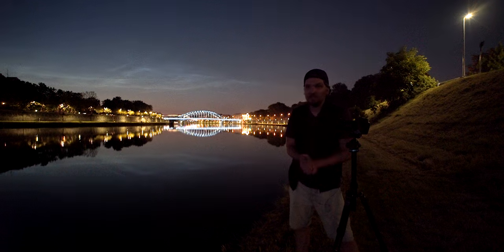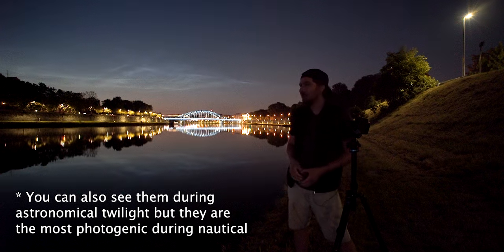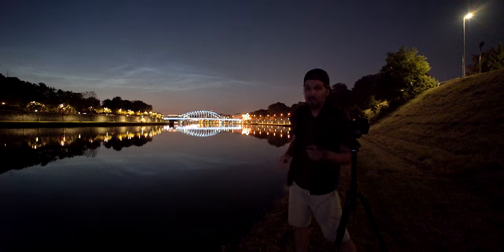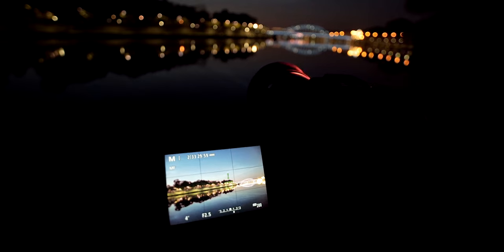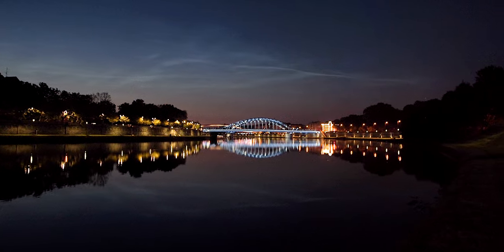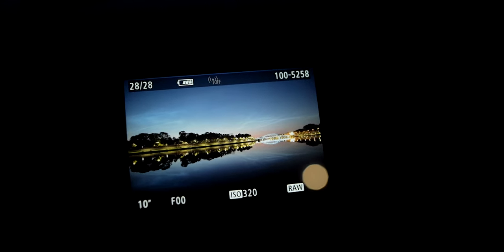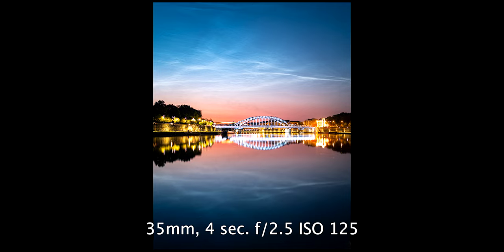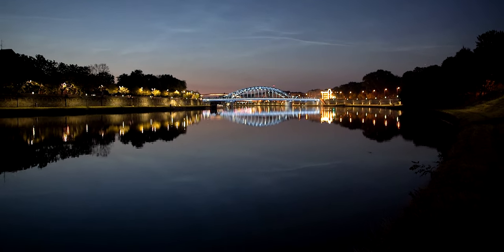I finally managed to photograph the NOCTILUCENT CLOUDS - NLC shooting vlog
I woke up at 2:30am in the morning to shoot the noctilucent clouds (NLC). In this vlog I show you how NLC look in real time, explain what are they and show what kind of focal lengths and camera settings may be good to photograph them.